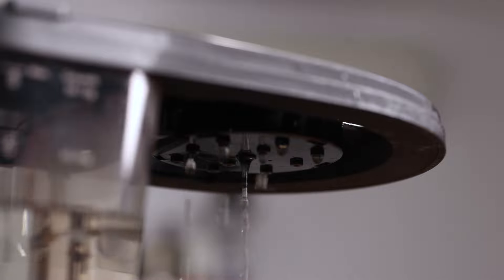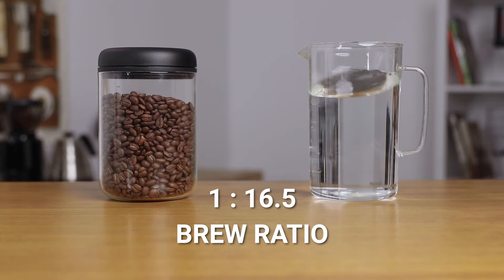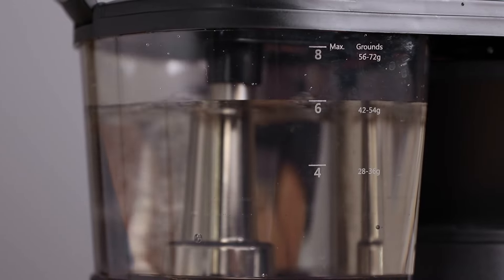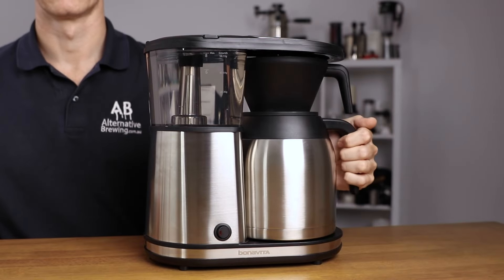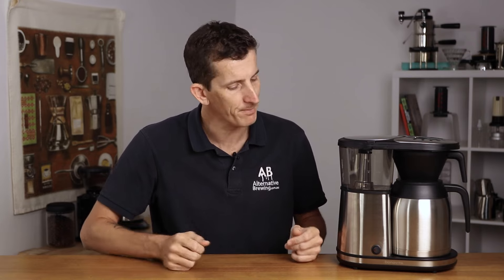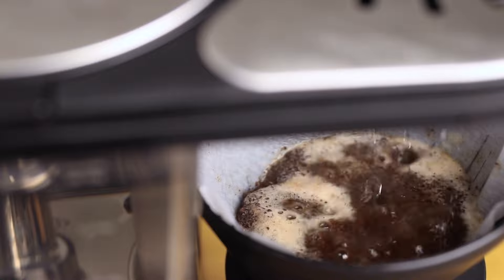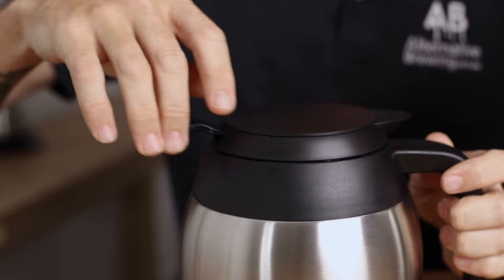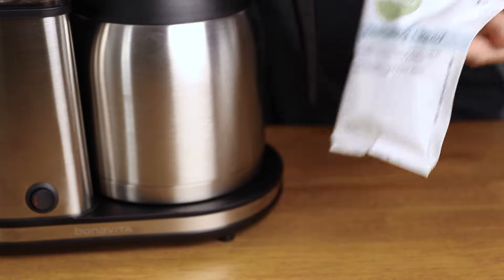How to use the Bonavita 8 Cup One Touch Coffee Maker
8 cups of pour-over-style coffee in 6 minutes? That’s what the Bonavita 8 Cup One-Touch Coffee Maker does. Shop Bonavita 8 Cup ONe Touch Coffee Maker It may look like your ordinary coffeemaker on the outside but this high-performance brewer is laden with features designed to simulate the thoughtful steps of a barista when making pourover coffee.

To start off, the Bonavita One Touch Coffee Maker has a pre-infusion mode that imitates the blooming phase of pour over methods. In pre-infusion, the coffee grounds are wet just enough to facilitate degassing before the actual brewing, an important step in making tasty coffee. And unlike ordinary coffee makers that haphazardly drip water to the coffee grounds, the Bonavita One Stop has a large shower head designed to gently saturate the coffee bed in the flat bottomed filter basket below for a more even extraction.

Last but not the least, this coffee machine maintains the perfect water temperature for brewing by keeping it at 91°-96°C throughout the brewing process. Afterward, the brewed coffee is kept warm in the double-wall stainless steel carafe just waiting to be savoured.

Bonavita 8 Cup One-Touch Coffee Maker Features
Golden Cup Standard - Using well-known recipes and popular preferences for the ideal coffee flavour and strength.

Pre-infusion mode - Optional, start with a bloom to allow the coffee grounds to de-gas.

Perfect brewing temperature - Maintains the water temperature at 91°-96°C to prevent burning the coffee.

Even extraction - Large showerhead and flat bottomed filter basket create an even coffee extraction without having you worry about it.

Double-wall carafe - After the machine is done brewing, it keeps your coffee nice and hot in its double-wall carafe.

This product includes:
1x Bonavita 8 Cup One-Touch Coffee Maker (BV1900TS)